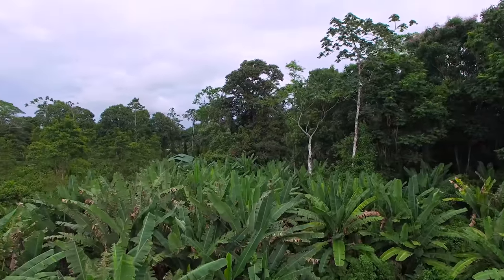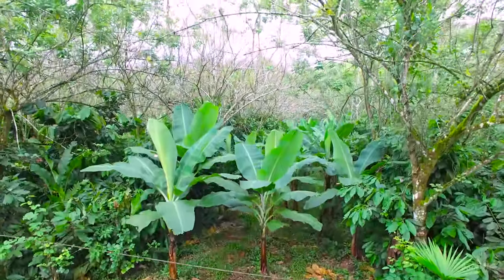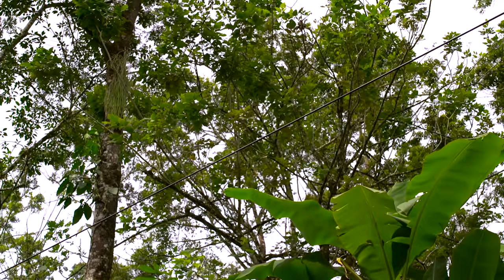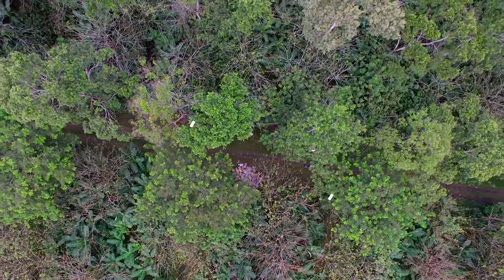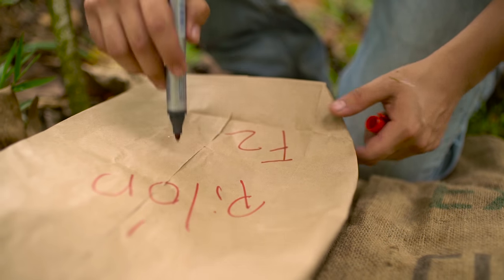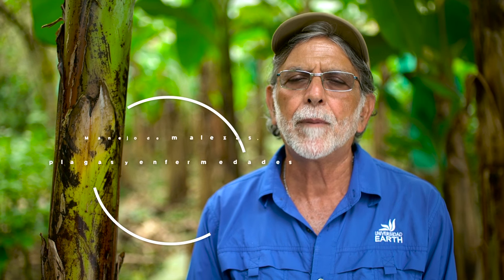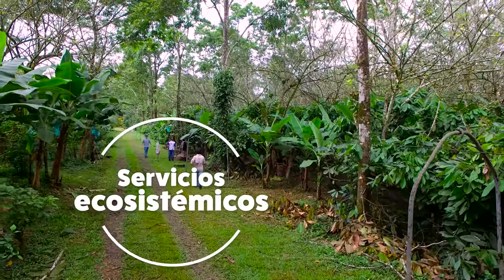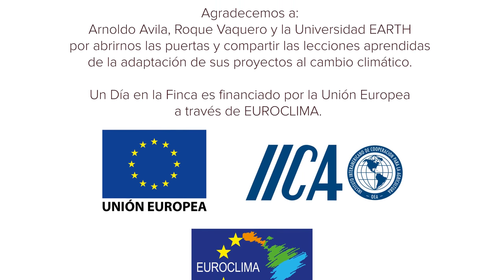Sistema agroforestal de banano orgánico como estrategia al cambio climático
Acompáñanos a "Un día en la finca" de banano agroforestal de la Universidad EARTH y conoce el diseño y manejo de sistemas agroforestales que han demostrado viabilidad para producir fruta a escala comercial de manera ecológica y rentable. Una experiencia con potencial para ser adoptada por diferentes tipos de agricultores en América Latina.